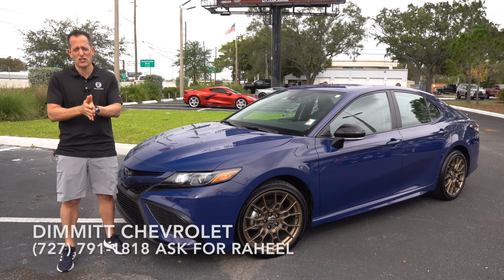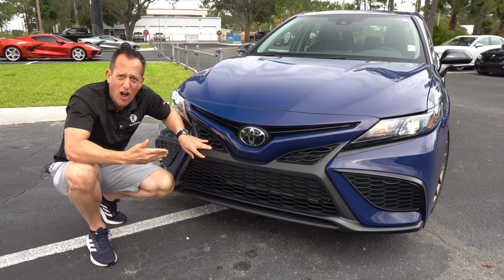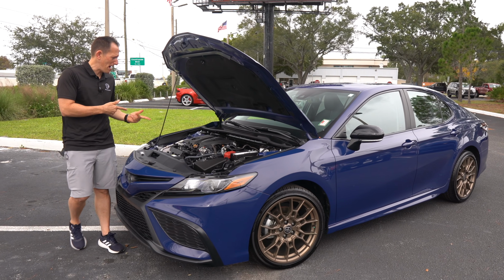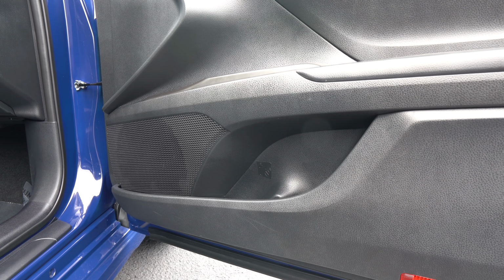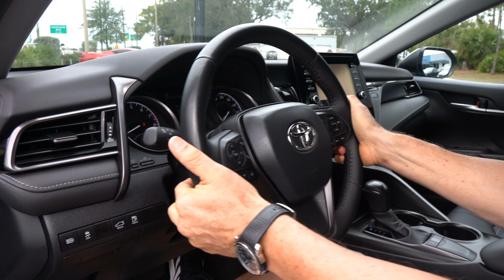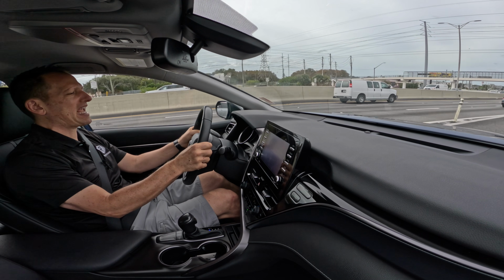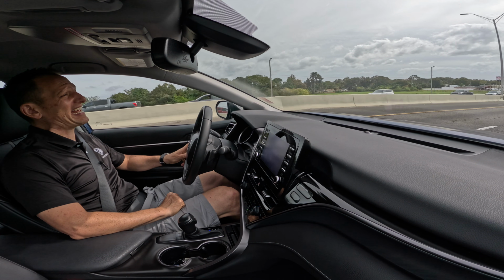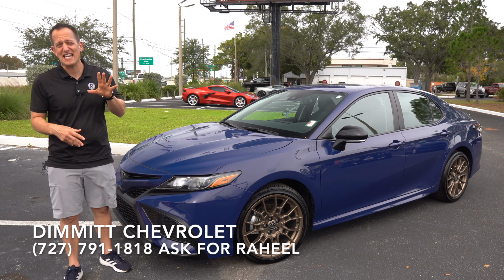Is the 2023 Toyota Camry Nightshade Edition a BETTER sedan than a Honda Accord?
The Camry is getting a redesign for model year 2025. This 2023 Nightshade is a special edition. On the outside you will find a unique paint color, bronze wheels and black accents. On the interior you will be greeted by a soft-tex cloth interior, 8in infotainment screen and dual-climate control. Is the 2023 Toyota Camry Nightshade Edition a BETTER sedan than a Honda Accord?